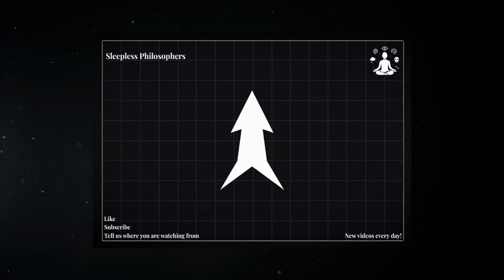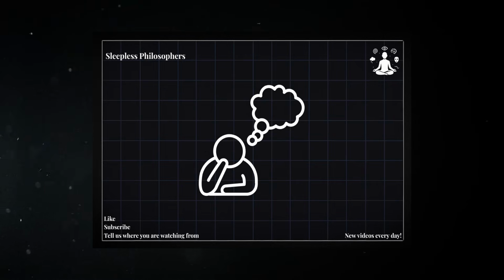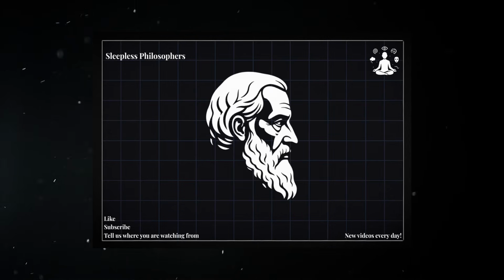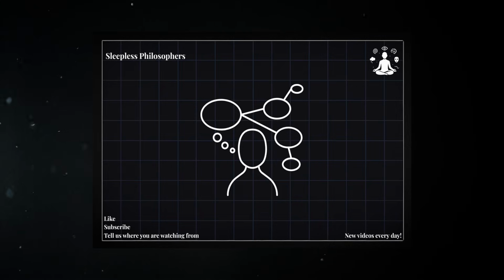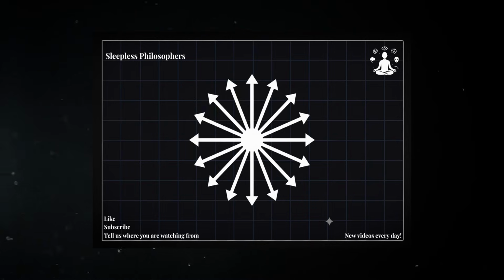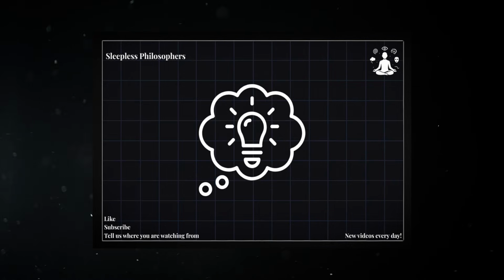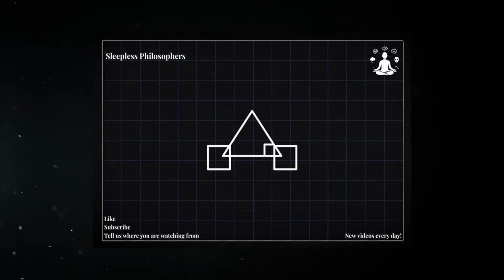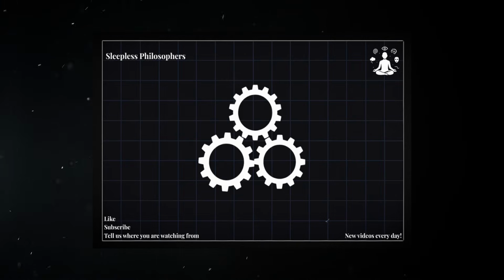Level 1 to 100 of Philosophy That Will Change Your Life Forever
Drift into deep sleep with philosophy that questions everything.
This channel explores the darkest, most forbidden ideas in human history, blending philosophy, psychology, and ancient wisdom into calm, hypnotic narration designed to help you fall asleep while expanding your mind. From Nietzsche to Stoicism, from manipulation tactics to paradoxes that break logic itself, every video is a journey into the depths of thought, consciousness, and the human condition.

👍 Like this video if you found it thought-provoking or sleep-inducing.

Perfect for falling asleep, studying, deep thinking, or simply escaping into the void of philosophical exploration. Let the voice guide you through the shadows of existence, one calm sentence at a time.